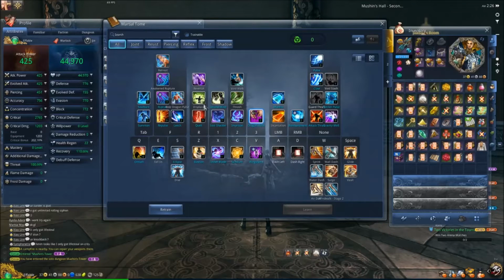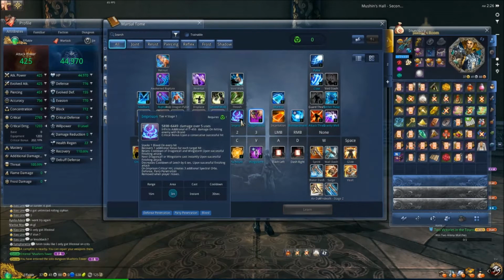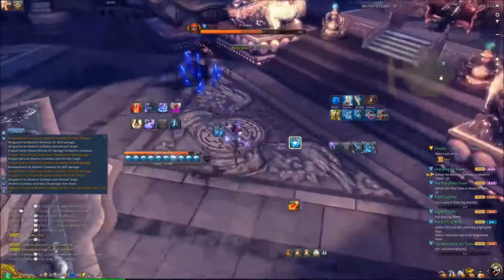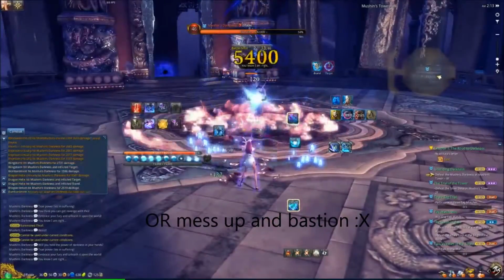[Blade and Soul NA] Mushin's Darkness 8.3F Warlock 245ms 425ap kill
*** If you have 150 ms or less there are better videos out there with build and rotation for this boss check them out and good luck :) ***

Recording Software: Open Broadcaster Software
Editing Software: Window's Movie Maker
Game: Blade and Soul NA

Build HM1 --- You can take 3 points out of rupture and put them somewhere else and use mantra for focus regen instead.

Please please leave tips if you have any much appreciated :)